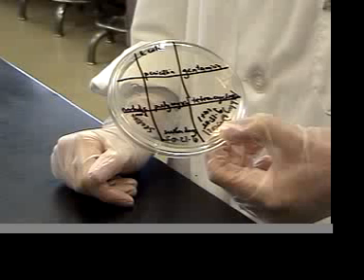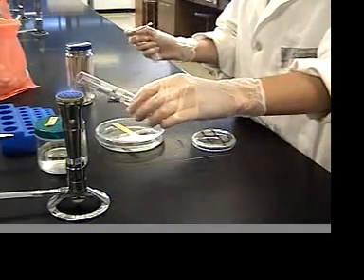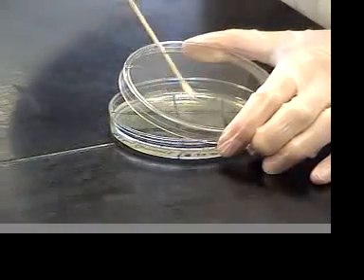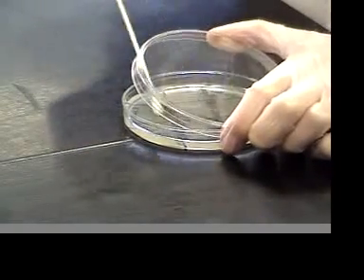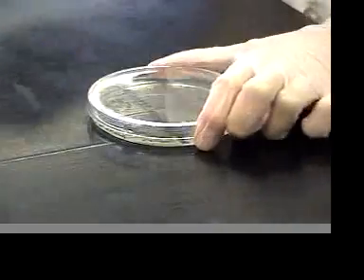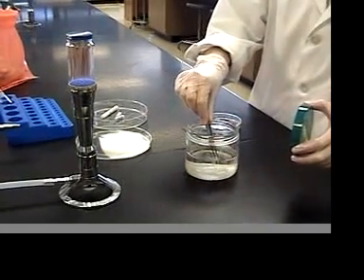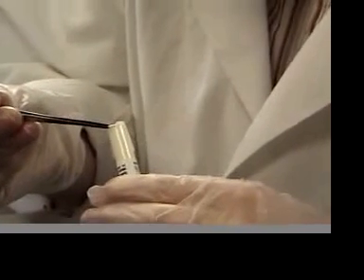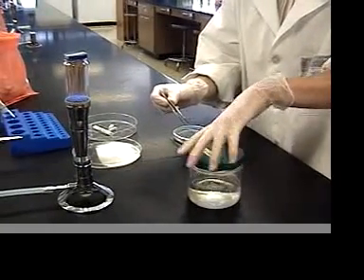Kirby Bauer Technique